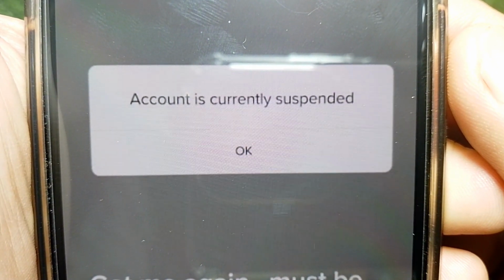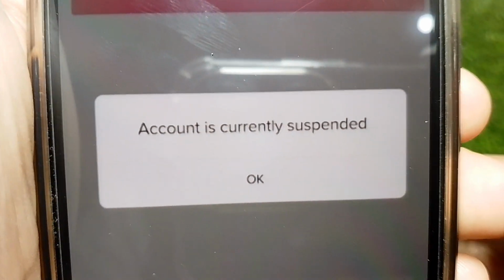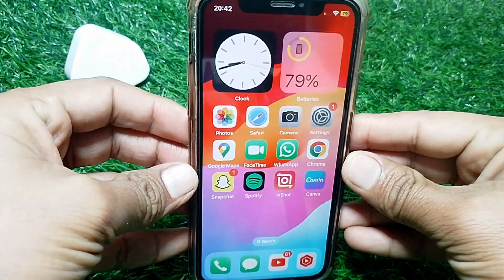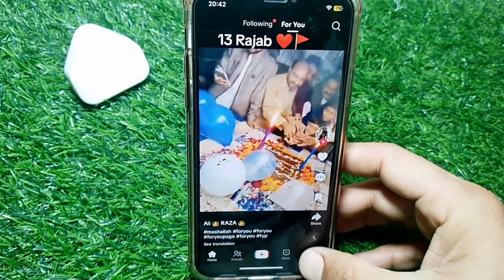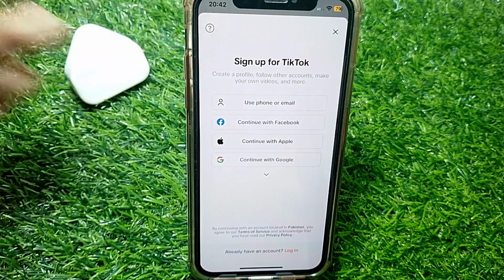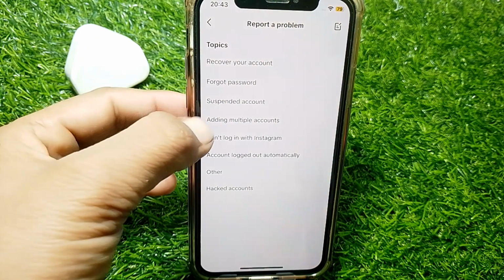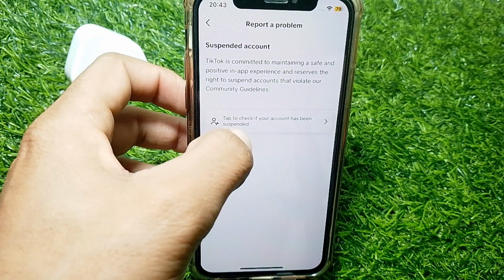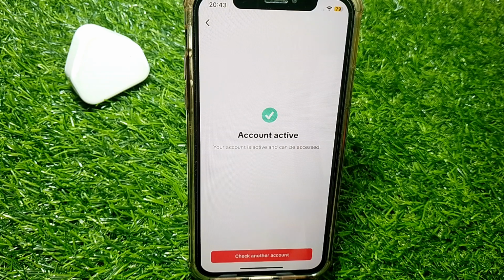Account is Currently Suspended TikTok / 2024 / Fix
Hi Everyone, After watching this video you will be able to know " Account is Currently Suspended TikTok / 2024 / Fix ". So get rid of this problem and enjoy your device.

account is currently suspended tiktok,
account is currently suspended tiktok 2024,
what does it mean when tiktok says your account is currently suspended,
tiktok account is currently suspended,
how to fix your account was currently suspended tiktok,
account is currently suspended tiktok password,
what to do if your tiktok account is currently suspended,
if your tiktok account is currently suspended,
why my tiktok account is suspended,
your account is temporarily suspended tiktok,
account is suspended tiktok,